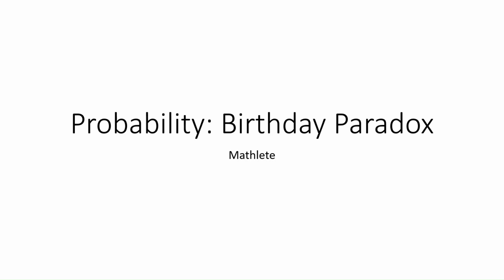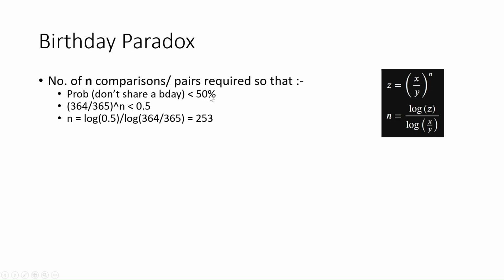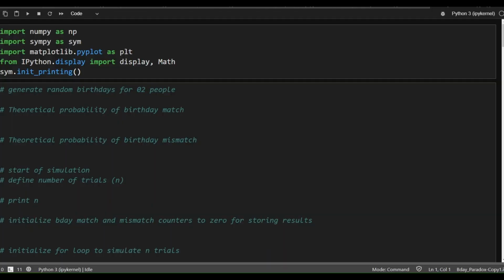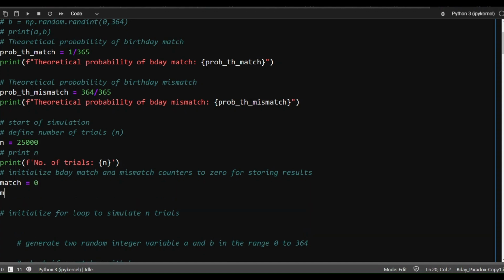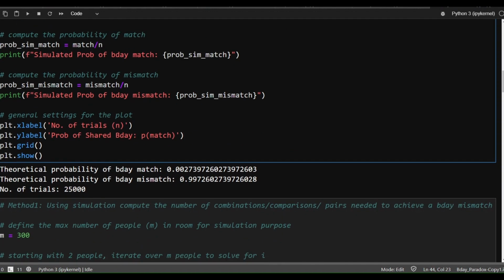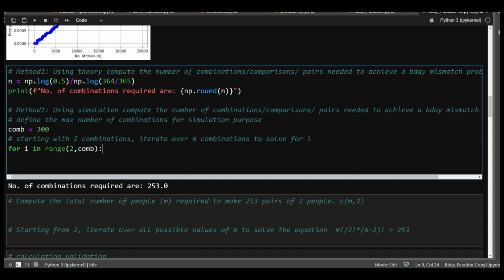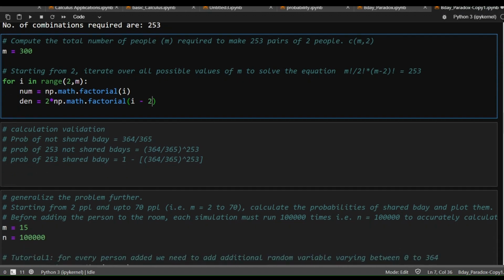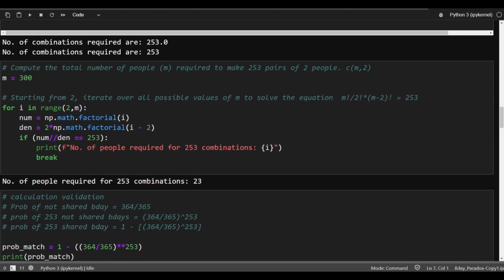Birthday Paradox: Python Simulation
This video  is a solution to classic 'Birthday Paradox' problem in Probability Theory. The video explains the math and then implements the algorithm in Python. No knowledge of Python is needed to understand the video